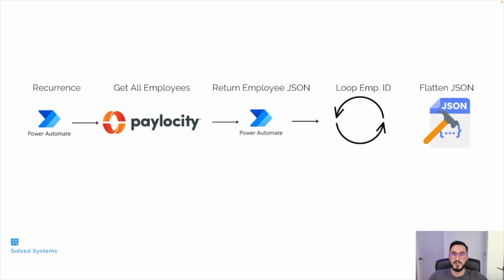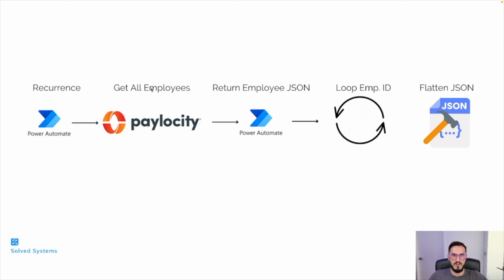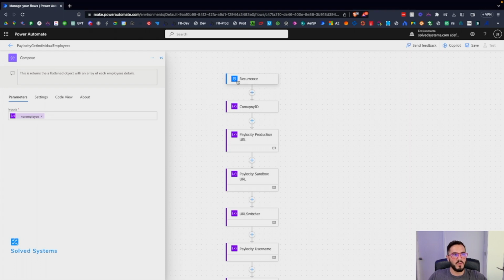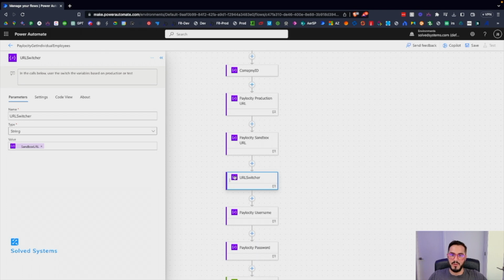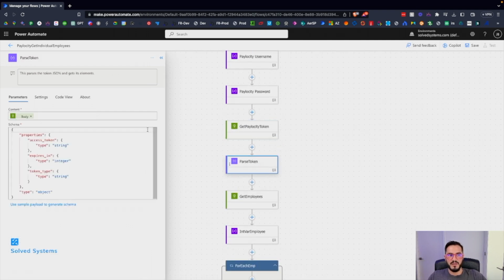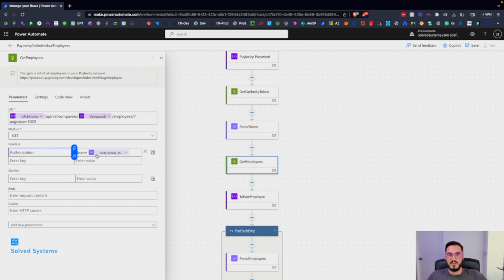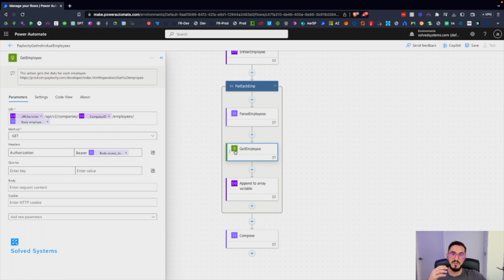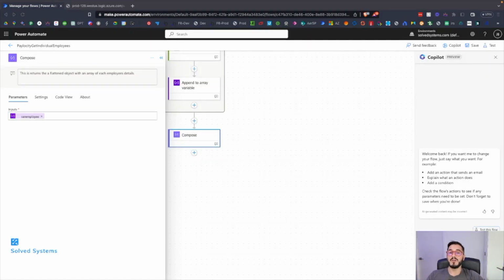Paylocity API All individual Employees: A Microsoft Power Build Automate Walkthrough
👋 Welcome to our guide on how to call the Paylocity API All Individual Employees endpoint from Microsoft Power Automate!

In this build run-through, we will take you through a thorough journey of getting the Paylocity All Individual Employees from the Paylocity API using Microsoft Power Automate. We'll be focusing specifically on how to call the Paylocity API Employees and Employee endpoints, an essential step in automating your workflow. Whether you're a seasoned developer or just a tech enthusiast looking to streamline your HR tasks, this video has something for everyone!

🔗Links & Resources:

Our Website if you need development help.

Paylocity API Documentation for Employees Endpoint
First Request

Paylocity Webservices to get your credentials.